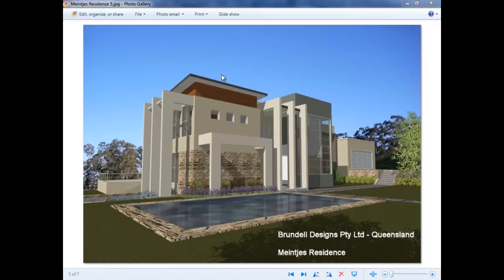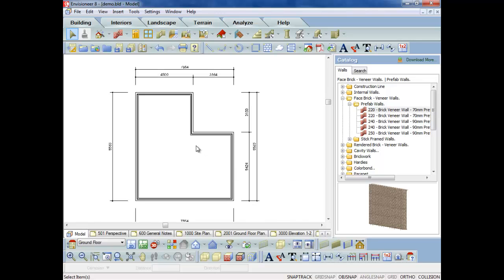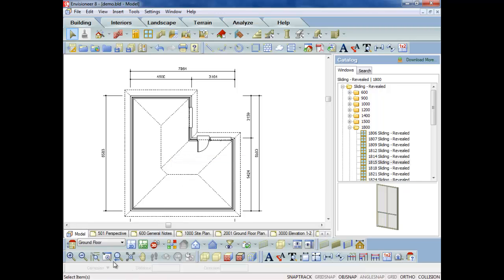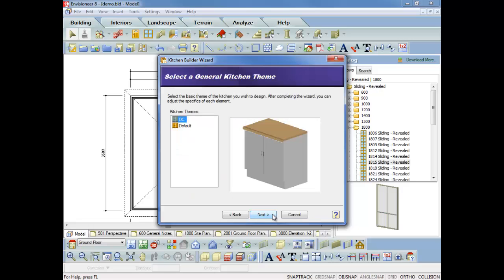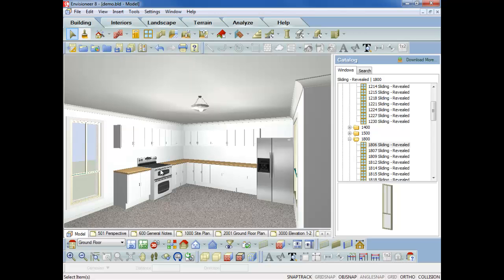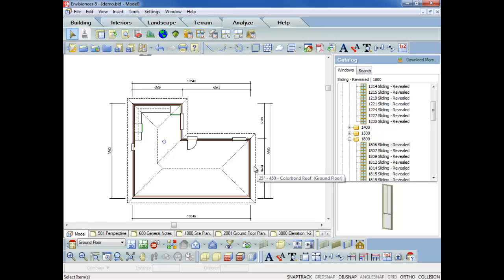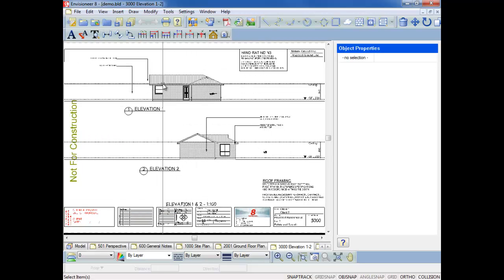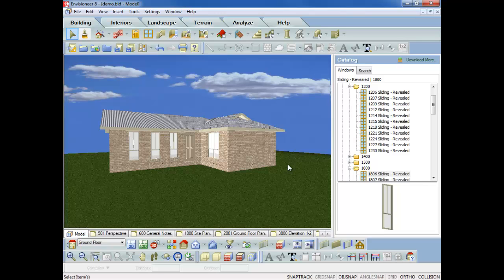Envisioneer for Builders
BIM Software for the Professional Builder